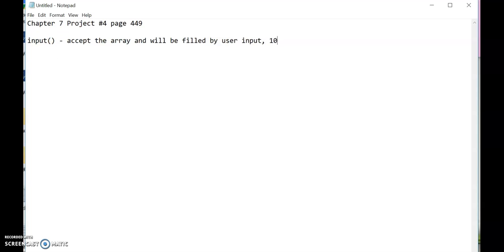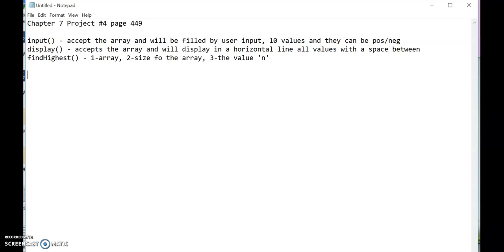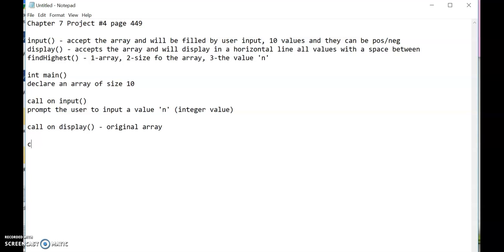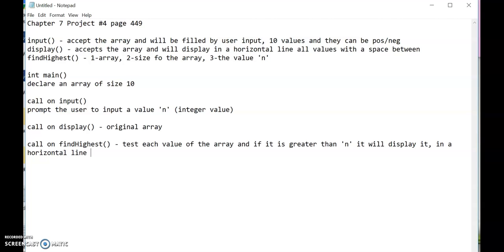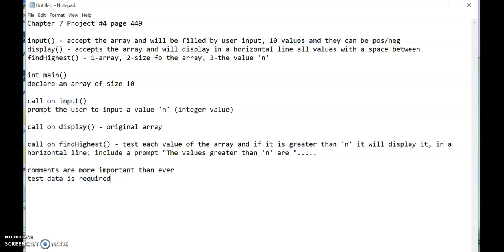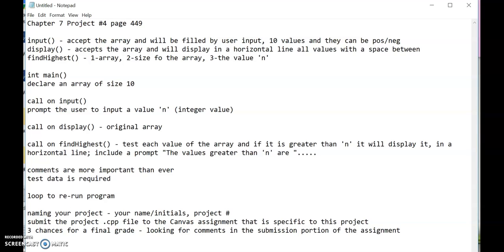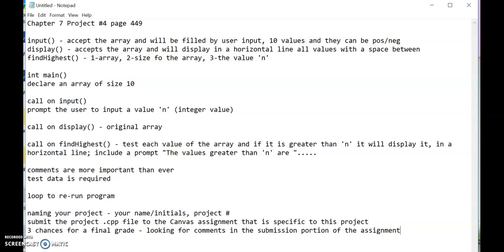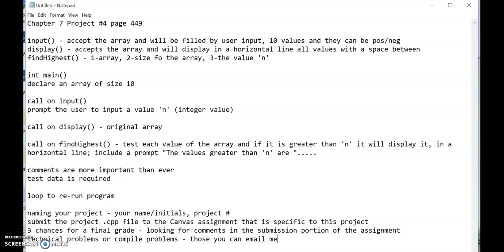CH 7 P4 Greater than n